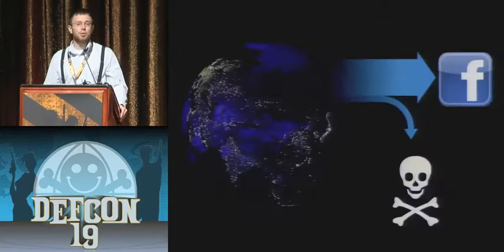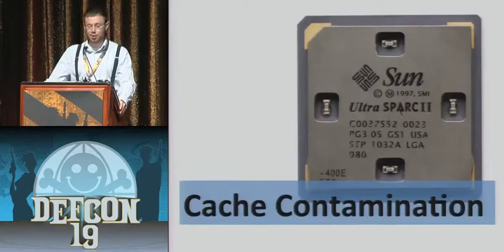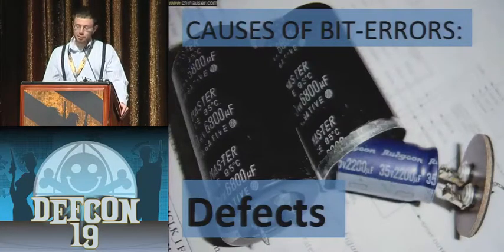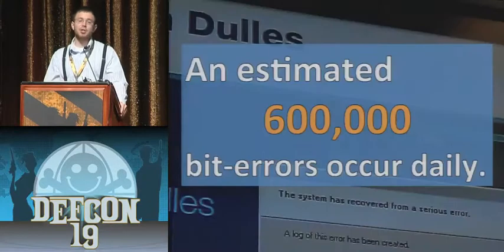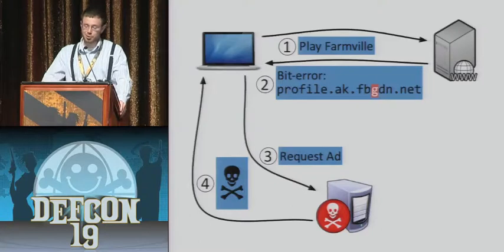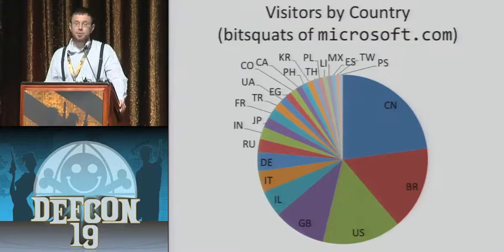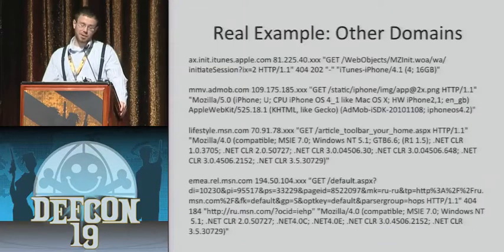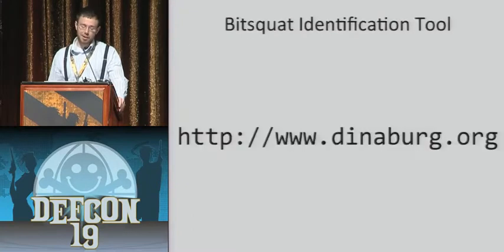DEFCON 19 (2011) - Bitsquatting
DNS Hijacking Without Exploitation
by Artem Dinaburg